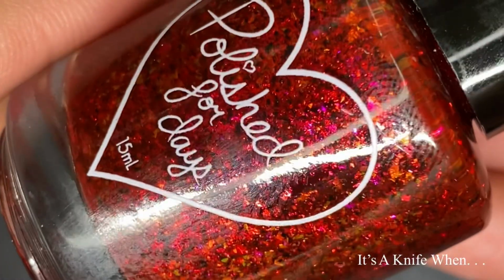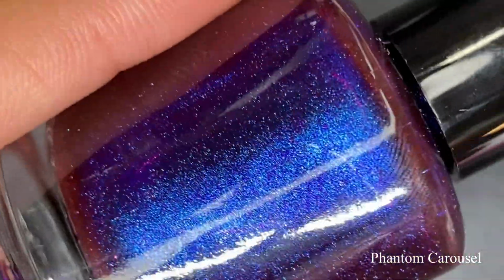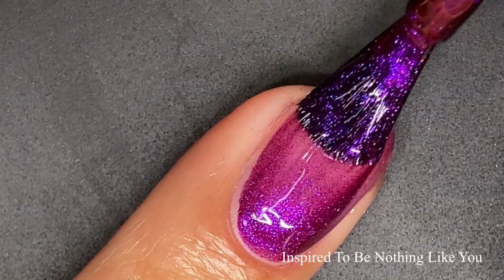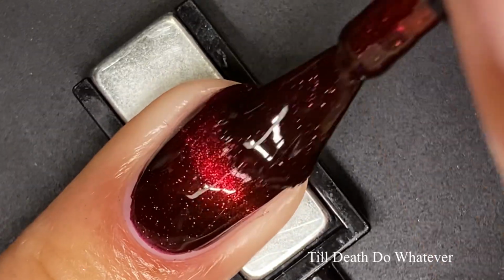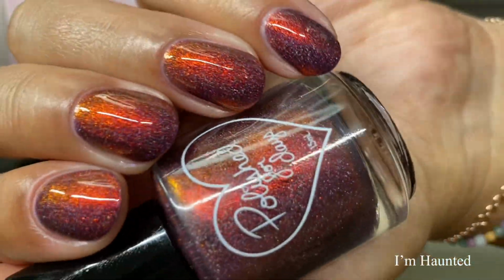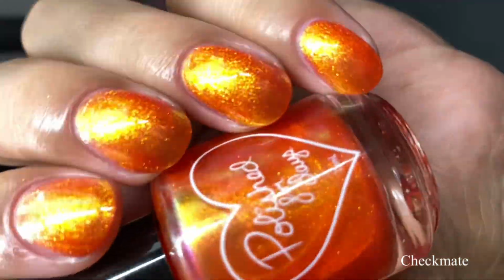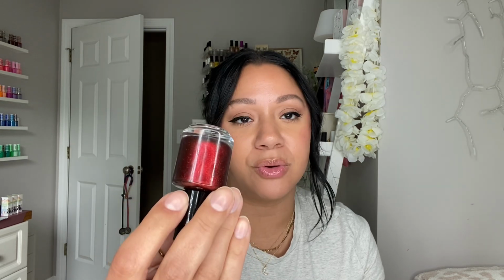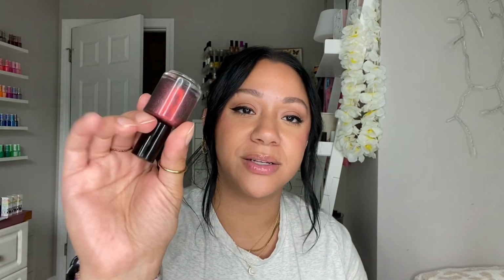Polished For Days | Alter Ego Collection | Live Swatches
Hi Everyone!

✨ Releasing 9/19/25 at 11am PT. The first release will be a capped release with a quicker turn around time than a preorder. It will return again in October (Date TBD) and is a permanent collection meaning it will be around for at least 12 months as long as supplies are available.

Individual: $13.50

 My Destash page on IG: heeymercedes.destash

💕 O N  M Y:
Nails: waiting to be polished!
Lips:

🥰 All my favs (jewelry, makeup, nails, nail storage, clothes) on my: 🛒 A M A Z O N • S T O R E F R O N T

Hi! My name is Mercedes! I’m a registered nurse who is obsessed with nail care and nail polish. I have two little boys who keep me very busy! But I always try to find “me time”.

Some polishes/items were sent in PR/some I’ve been compensated for. All thoughts are always my own.